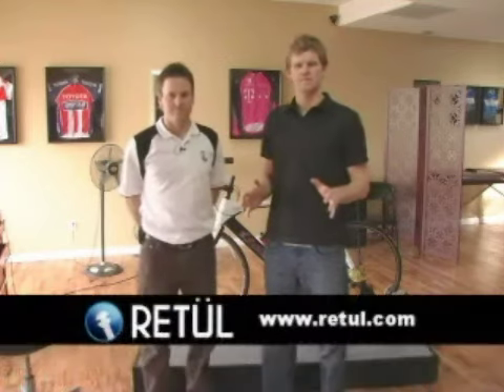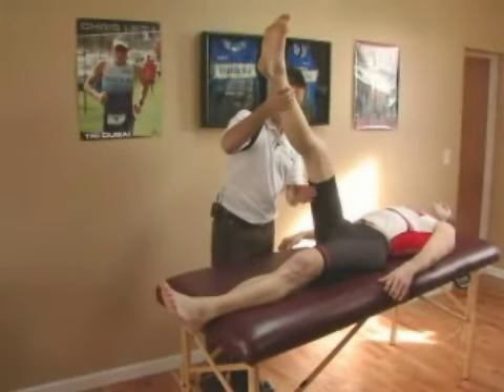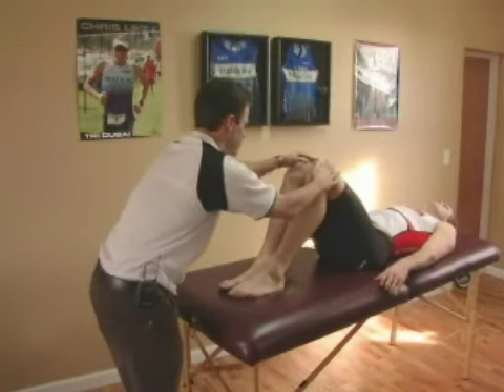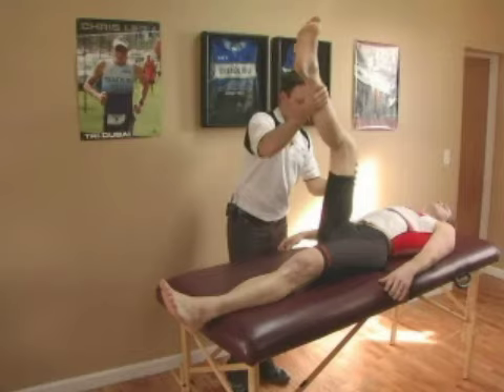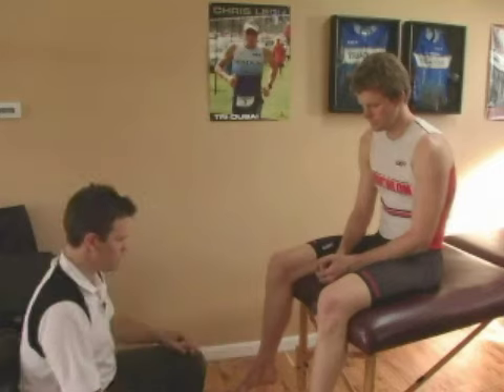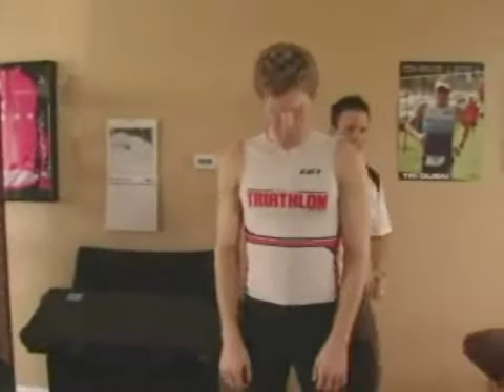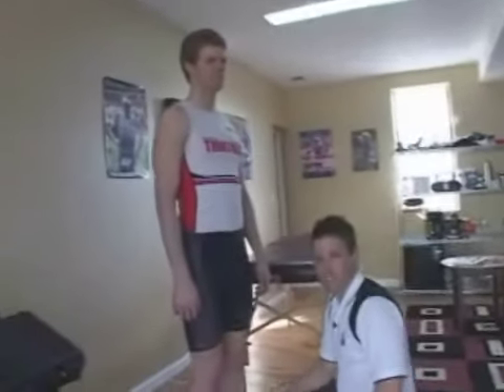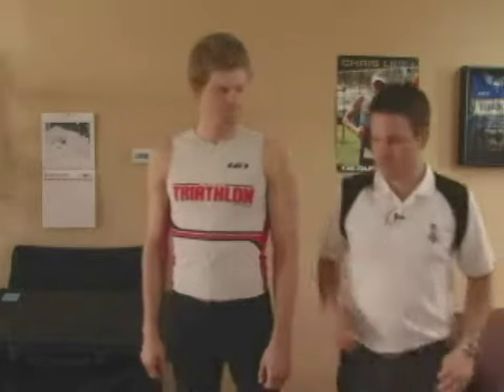Retul Demo Video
This video shows the Retul system, as demonstrated in bike fitter, Todd Carver's method of fitting.  The Retul system is a 3D motion-capture tool that instantaneously captures all cycling specific movements and pedal stroke info and pumps it into an easy to read report.  This system has submillimeter accuracy and is used by fitters around the world as the gold standard in cycling positional analysis tools.